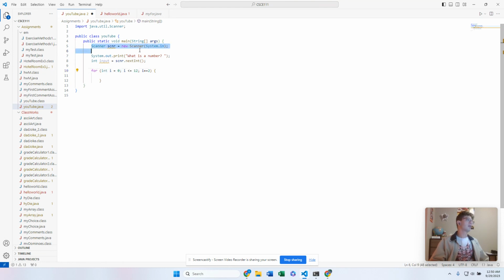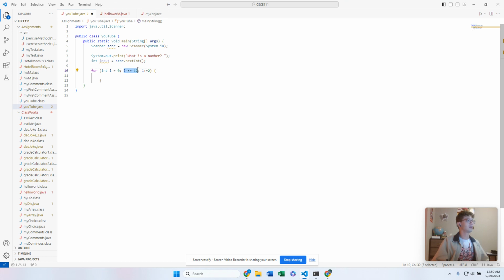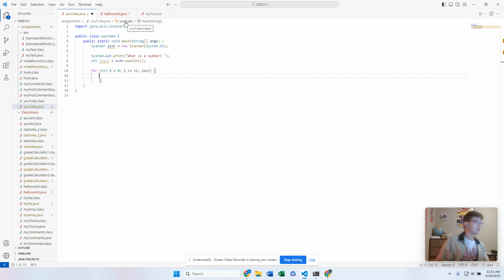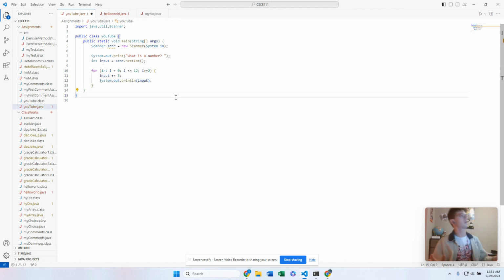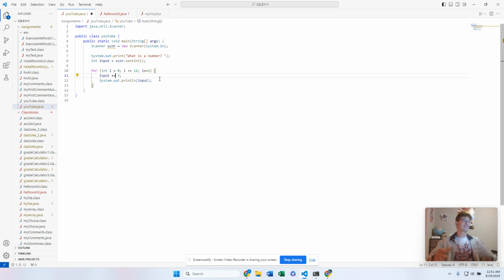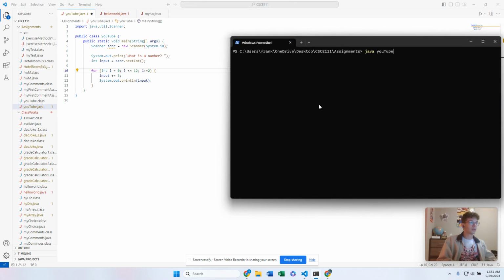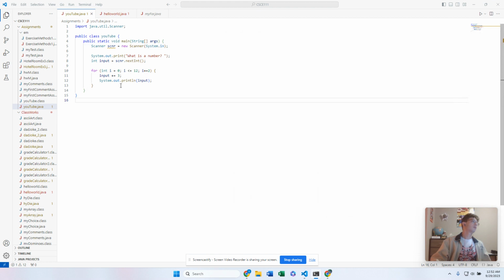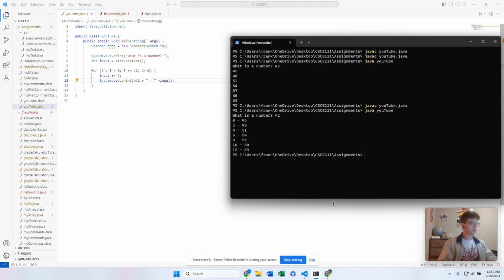Sam Franklin For Loops